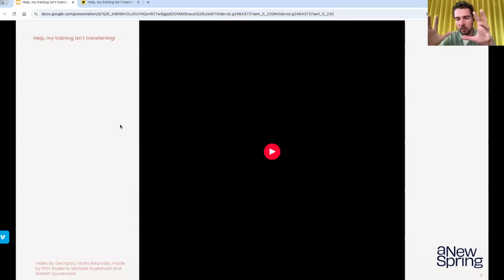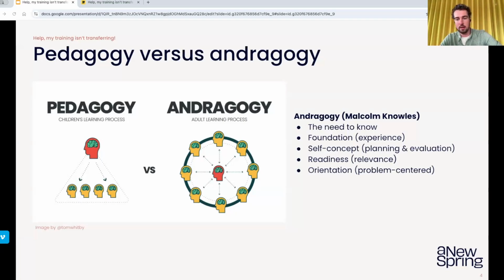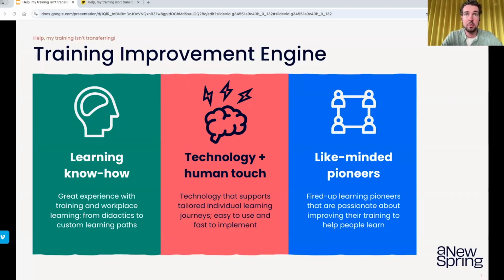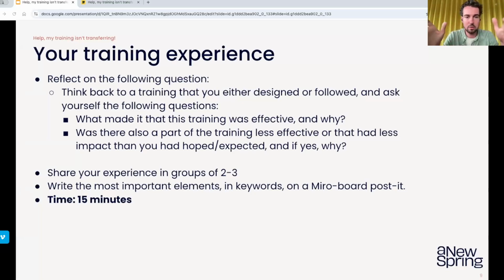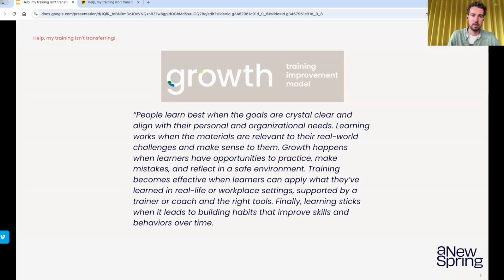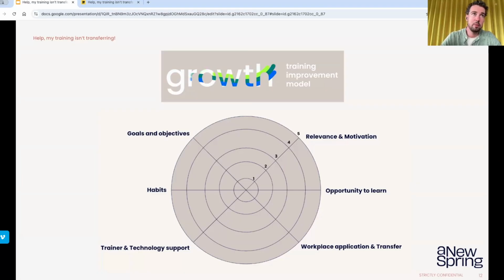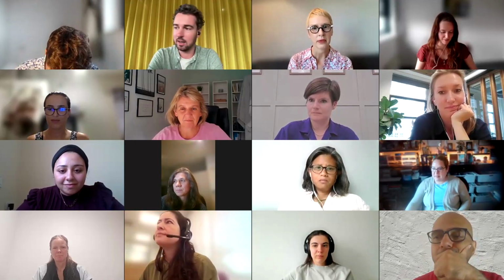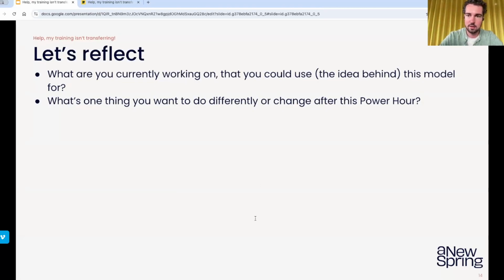Help! My training isn’t transferring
​ID Power Hour is a community of instructional design enthusiasts within the L&D Shakers. Join our interactive workshops where peers share expertise, insights, and questions to create real value.

​If you’re a learning professional who develops learning and training solutions, you might recognise this: too often, training happens but doesn’t really help. In this Power Hour, we’ll take a fresh look at what actually improves learning. We take the GROWTH Training Improvement Model as the basis for that. Roy has developed this new model together with his peers at aNewSpring to help learning professionals structure, challenge, and improve their learning solutions. It consists of six categories, that all have elements that lead to a more effective training. In this session we give you you a practical way to reflect on your own work. Expect some myth-busting, a new lens to look through, and lively discussions with fellow learning geeks. Come curious, leave sharper.

​✅Start improving your learning interventions with a simple but powerful evidence based model.

​✅Apply a new lens to reflect on what makes your learning experiences effective — and what doesn’t.

​✅Practical insights you can apply right away in your design or conversations with stakeholders.

​✅Inspiration (and a free tool) to assess and improve your own training programs, including a personalised feedback report.

​​About Roy, your host
​Roy de Vries works as Learning Innovator at aNewSpring, a learning platform for training providers. He is passionate about creating meaningful and engaging learning experiences, with a focus on using technology and innovative methodologies to help learners and organizations improve their learning experiences. In his current role he shares his insights and expertise with like-minded learning pioneers, who are looking to improve their training. Roy holds an MSc in Educational Sciences and has experience as an instructional designer. He has developed online and blended learning programs and spoke at several international conferences.